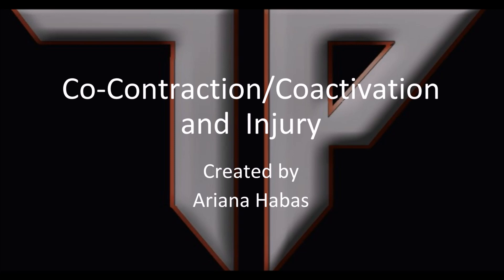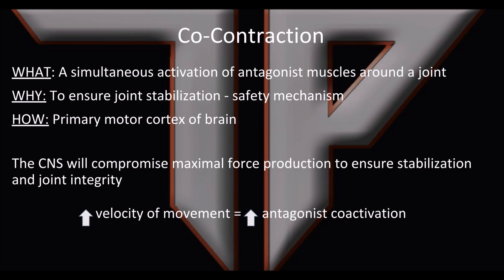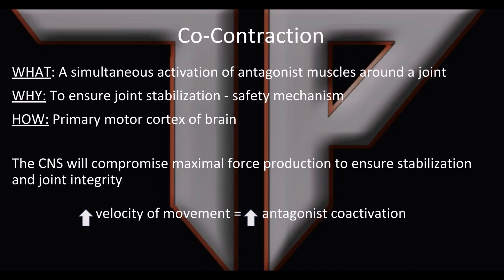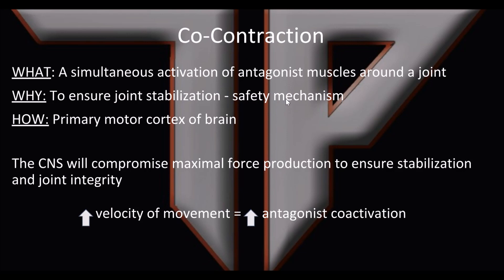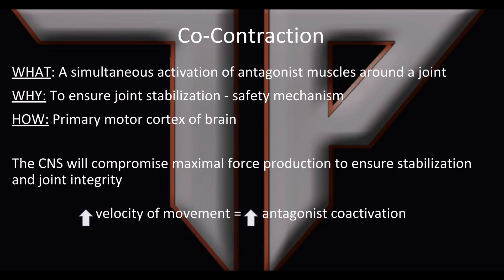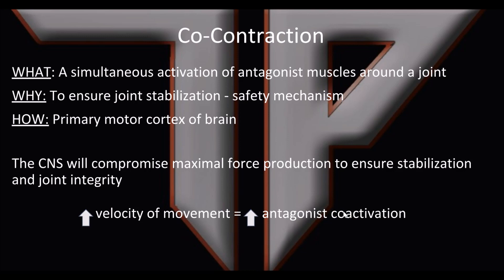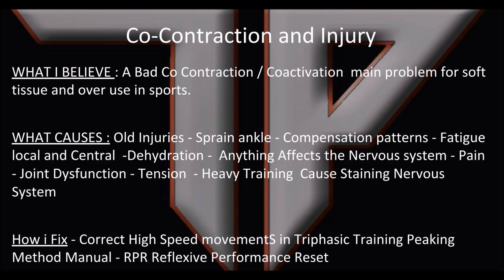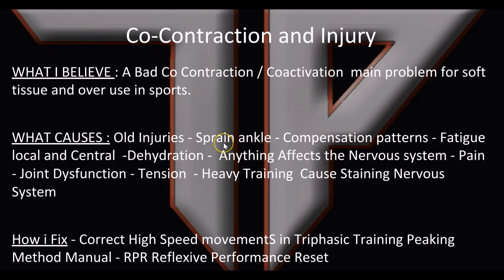Triphasic Training Peaking Method Manual 2.3.1 Co contraction Co activation and Injury Part 1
Triphasic Training Peaking Method Manual